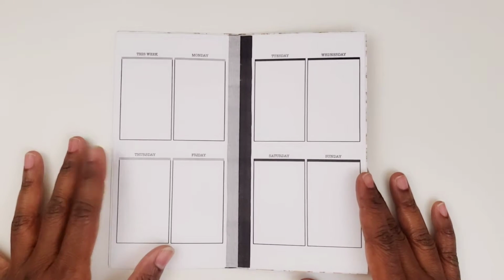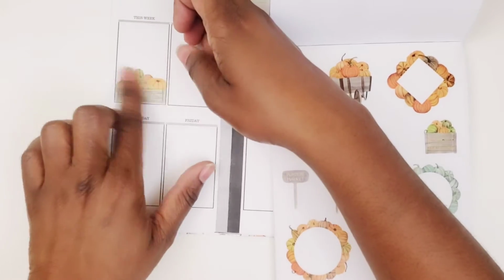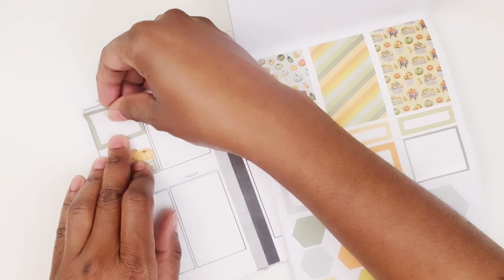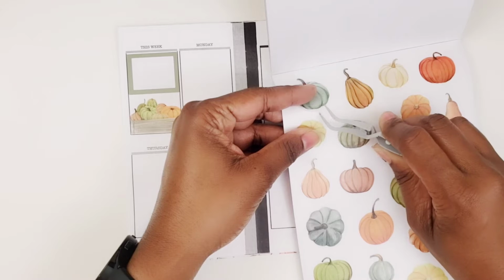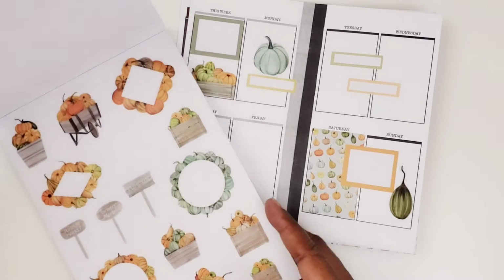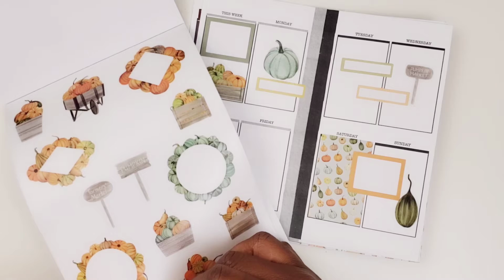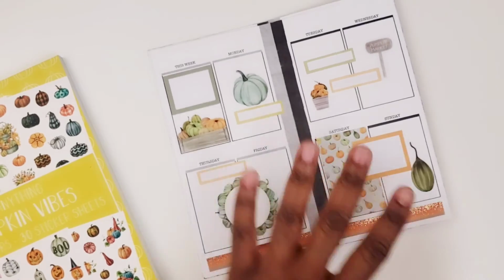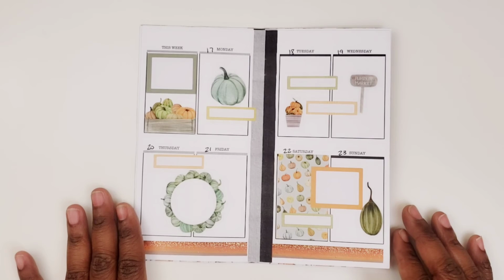On-the-go Plan with Me 10-17-2022 | PA Inserts